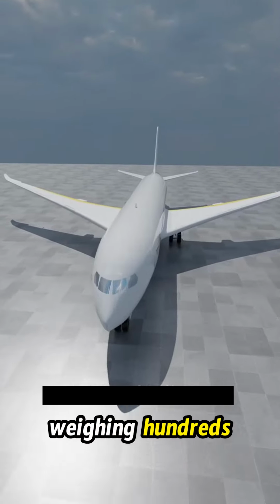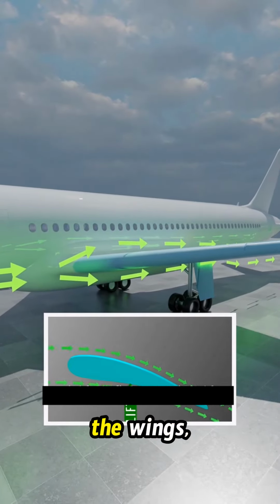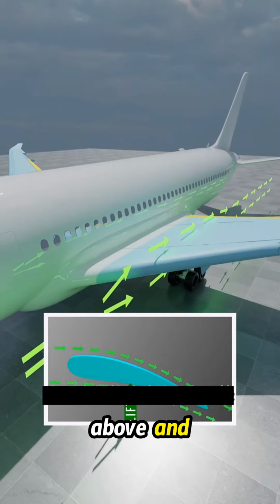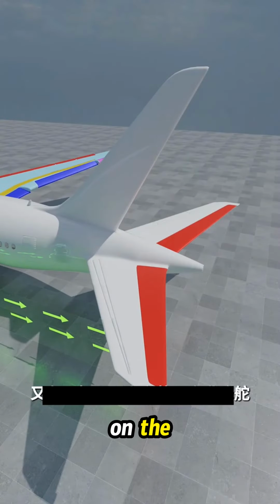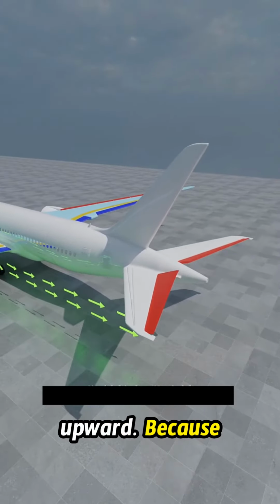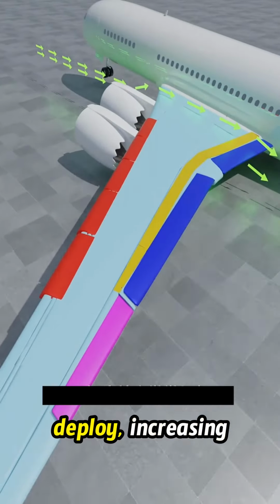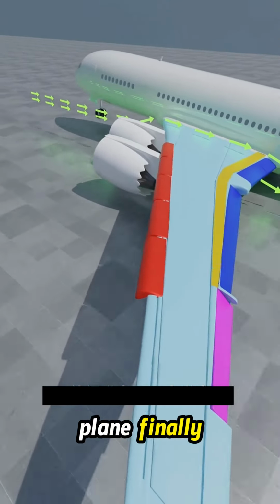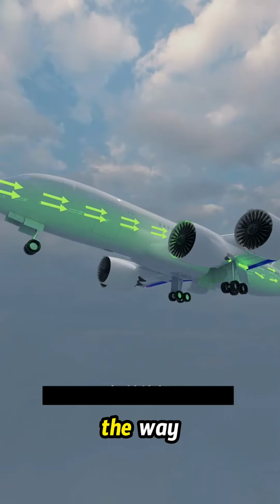How plane fly 🤔